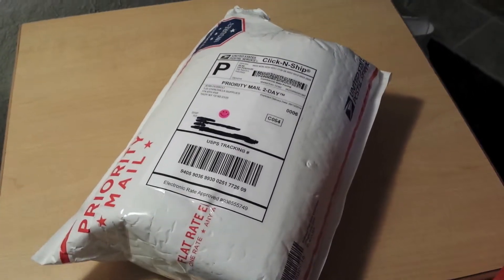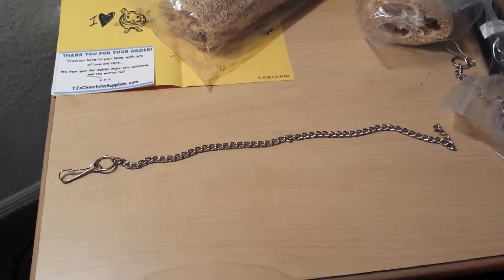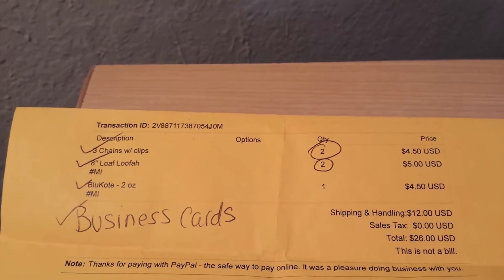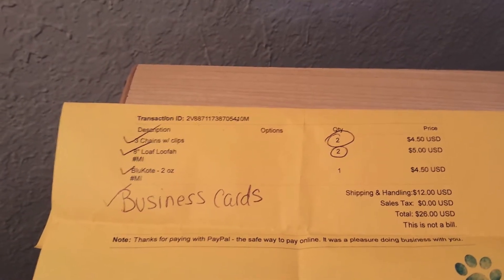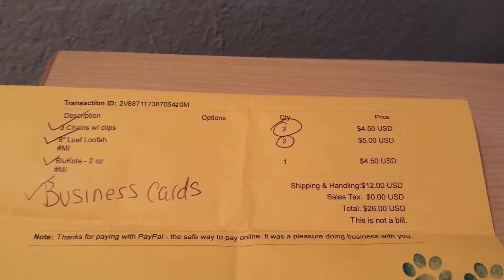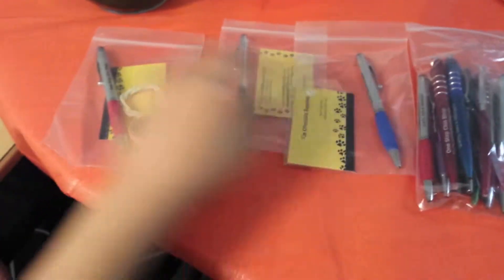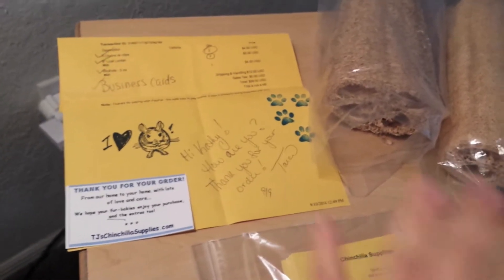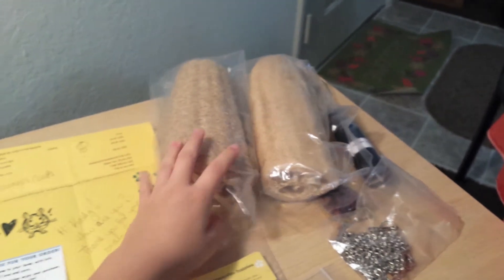Package from TJ's Chinchilla Supplies :D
LOOFAHHHH. I can never rave enough about TJ's. Thanks Tara and Jean!

Sorry for the audio quality, I am sick and I think I spoke too close to the mic haha. Till next time!